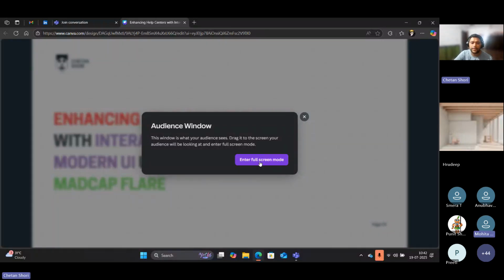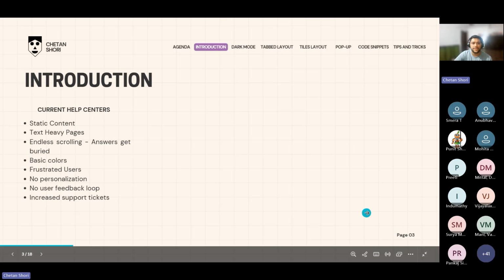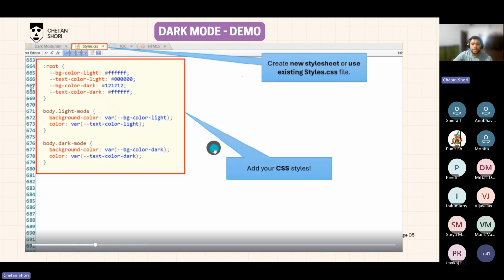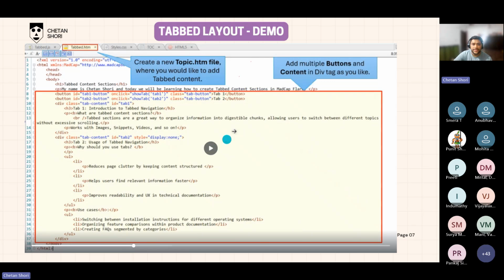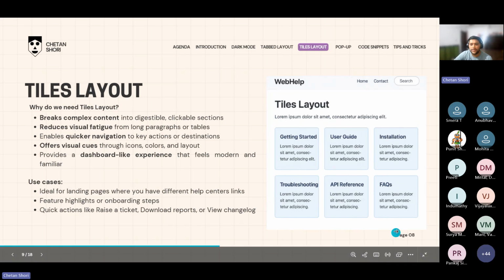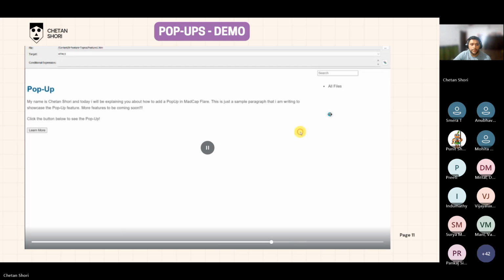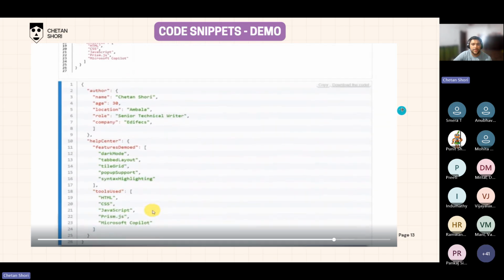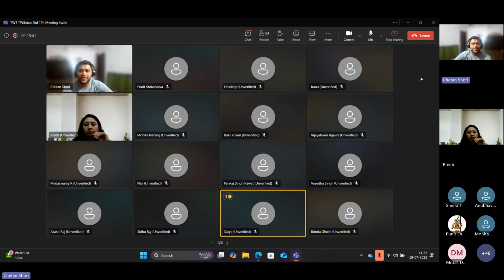TWT TWIbinar Jul 19 Session by Chetan S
Event: TWT TWIbinar Jul 19
Presenter: Chetan Shori
Topic: Enhancing Help Centers with Interactive and Modern UI Using MadCap Flare